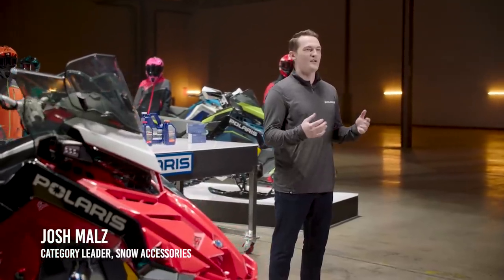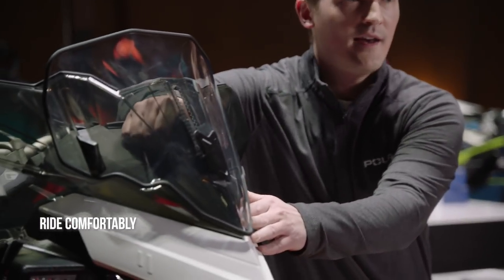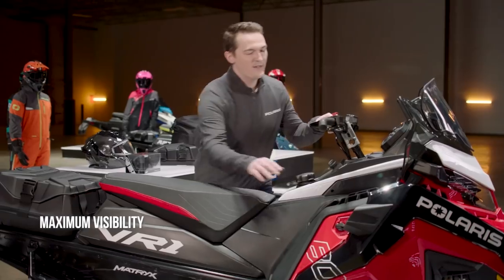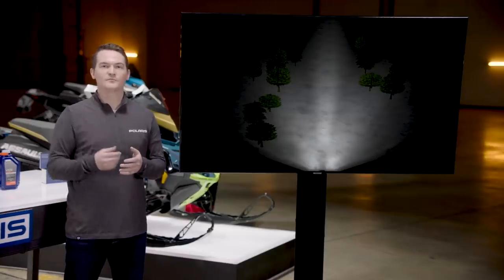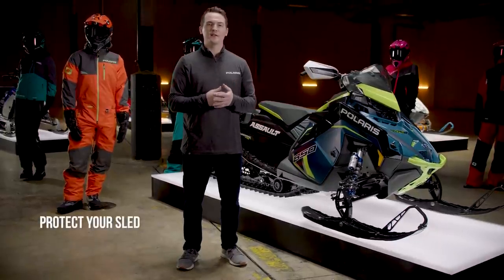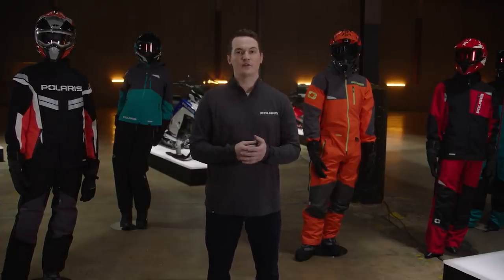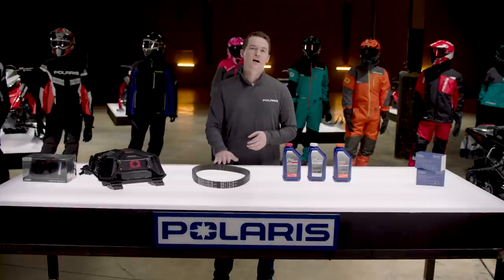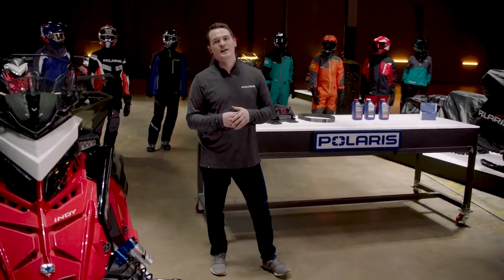2023 Polaris Accessories, Apparel & Maintenance for Trail and Crossover - Polaris Snowmobiles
Learn more about what's new for model year 2023 with Polaris Accessories, Apparel, and critical Maintenance items for Trail and Crossover riders. This video walks you through everything you need to know to customize your ride, gear up in the latest styles, and prep your machine for the 2023 riding season.
to explore the full Trail Collection
to explore the full Crossover Collection

We Made It So You Can Live It.

We design the best sleds, built by the best team, ridden by the best riders, and delivered through the best experiences - so that more precision, control, and confidence live in every single ride.